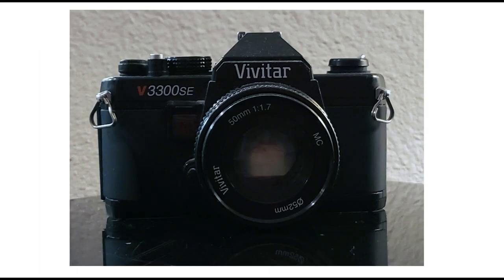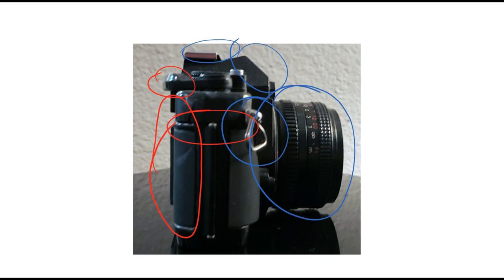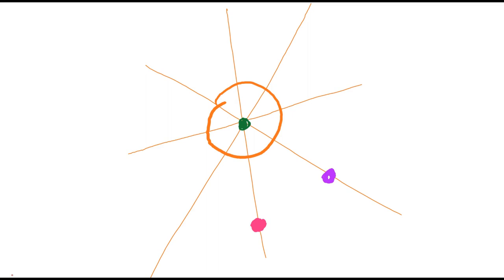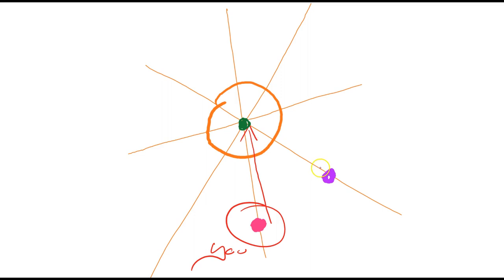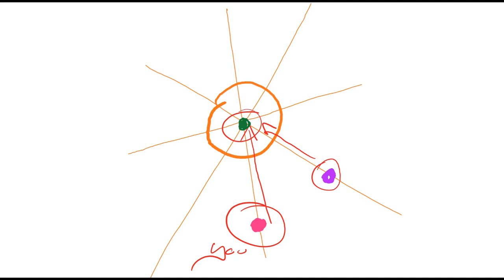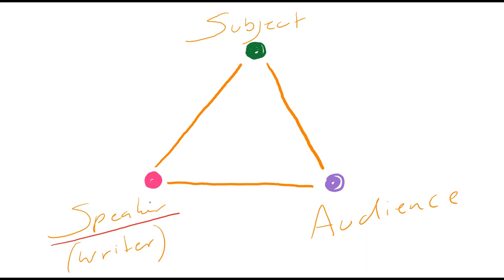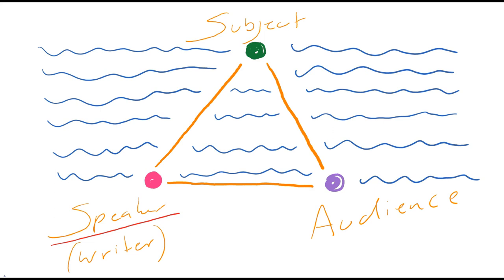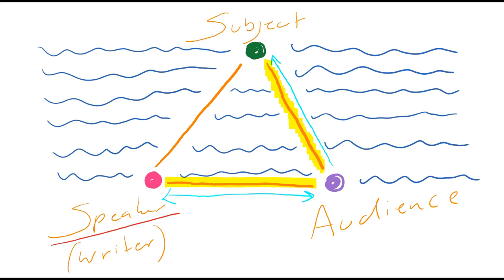Rhetorical Triangle Julia Quarles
CC File Capture